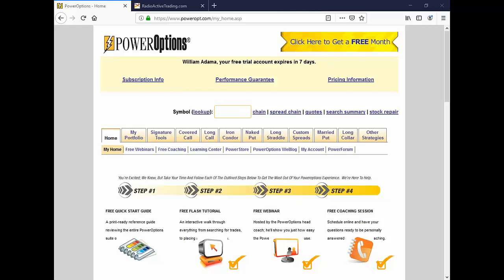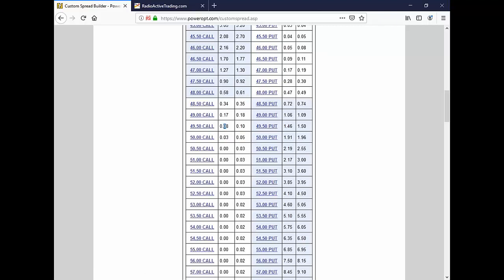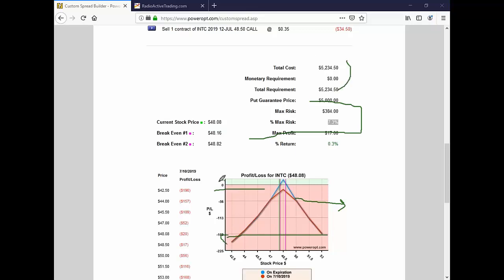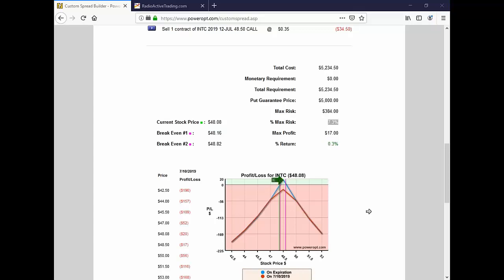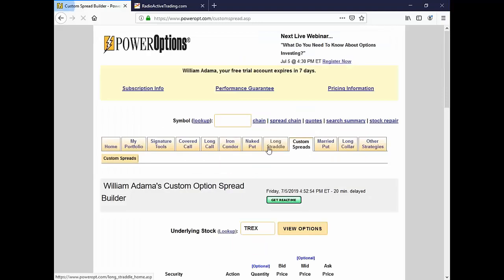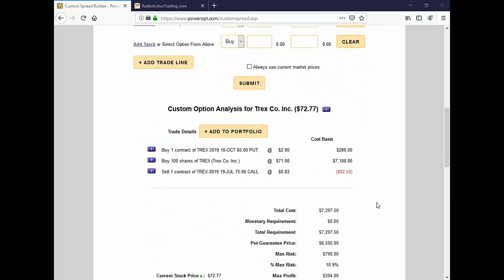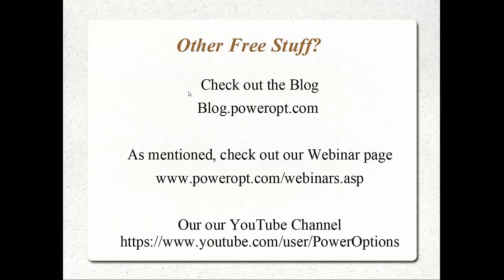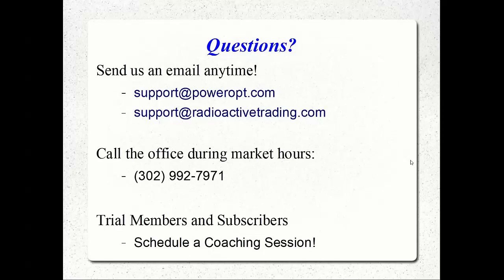Selling Weekly Calls on a Long Term Married Put (RadioActive Trade)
This brief video is an excerpt from our recent Open Discussion, Q&A Session.

James asked if we could simply sell Weekly Covered Calls to pay for the Married Put.  Well, of course, selling a call (creating a collar) in a RadioActive Trade is the first Income Method of the 12 adjustments discussed in The Blueprint.

BUT!!!  You can do it wrong, and actually hurt yourself.  Here you will see why it is not a good idea to force selling Weekly Calls against the protected structure, and why it is important to follow the rules in The Blueprint.